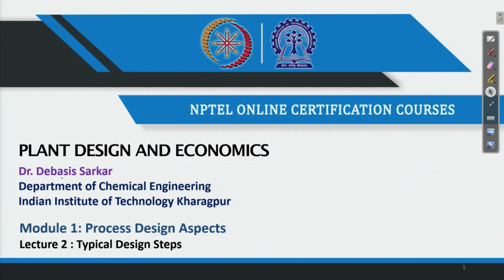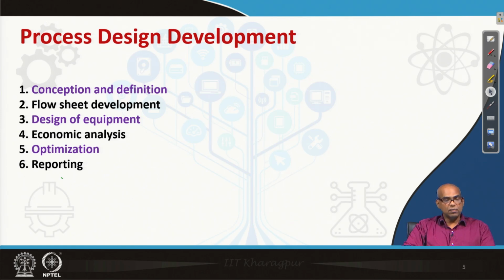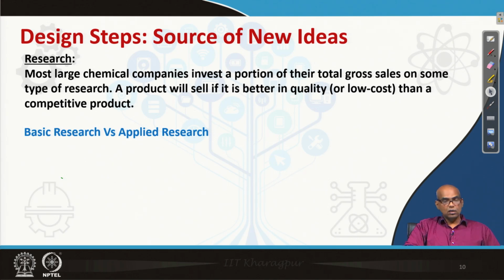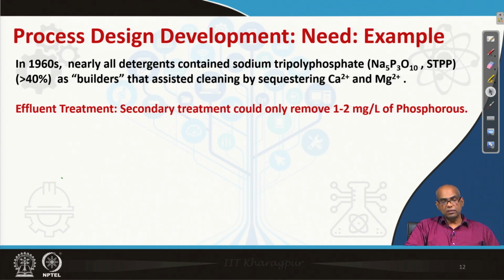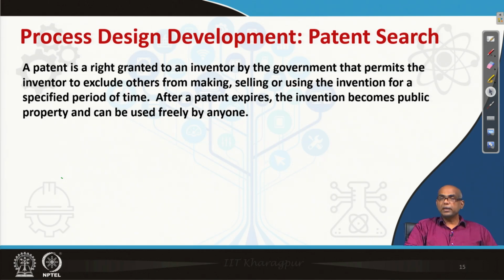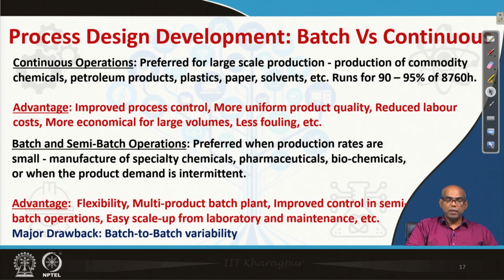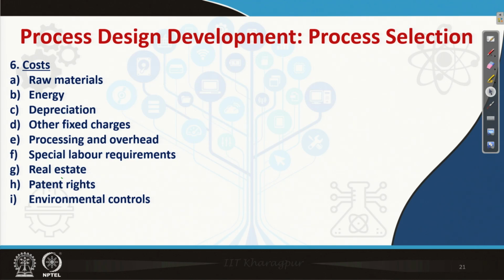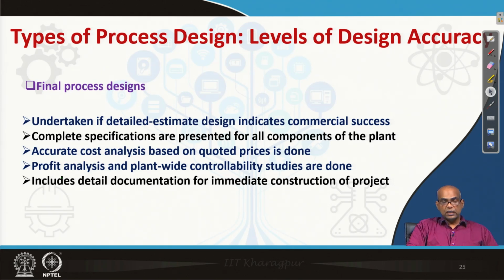Typical Design Steps